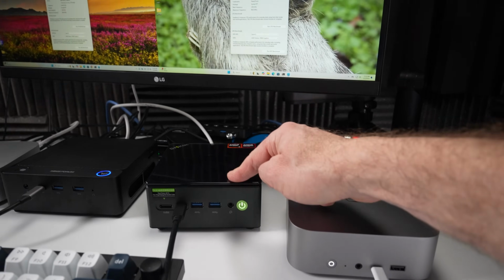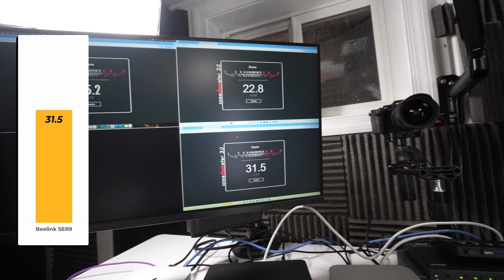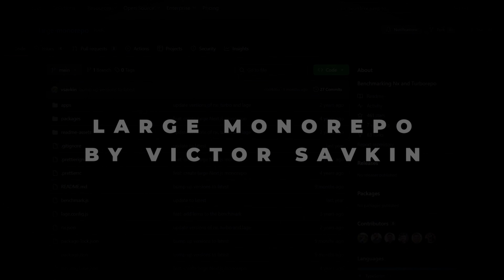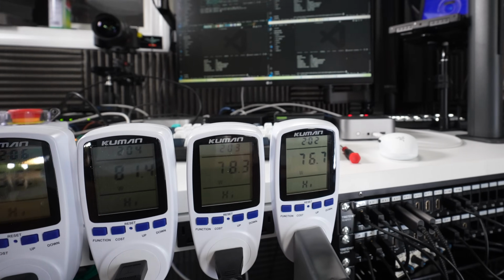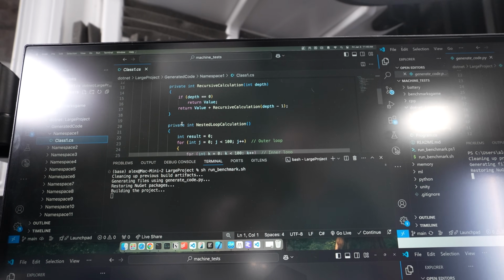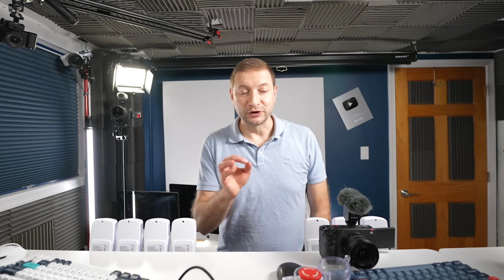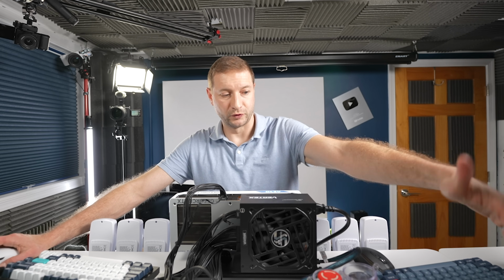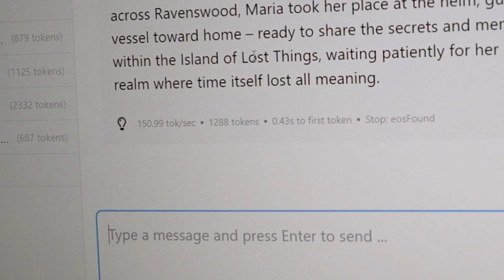M4 Mac Mini in ULTIMATE Mini PC Showdown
M4 Mac Mini is a disruptor, but can it outshine top Mini PCs? I test Apple’s M4 and M4 Pro chips against AMD Ryzen AI 9, Snapdragon X Elite and other Mini PCs in software development tests.

⚡ M4 Mac Mini on sale NOW

🛒 Gear Links 🛒
💻⚡Beelink SER8 on Amazon

CORRECTION: The Beelink SER8 has a 8745HS in it, not the 8845HS.

⏱️ Chapters
0:00 Intro
0:14 Kinds of tests
0:20 What machines
3:10 Compute benchmarks
5:21 Web browsing benchmark
6:11 Web tooling benchmark
6:42 Real world tests begin
7:54 New tool for testing
9:37 Large monorepo
11:23 Multi-core python
14:12 Real .NET project
15:27 Large Compiled test
19:14 LLMs